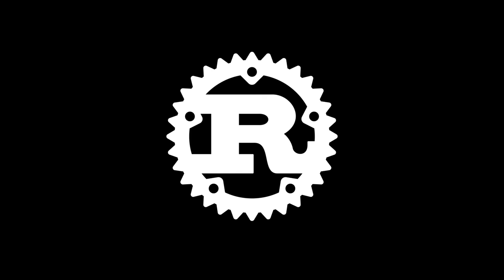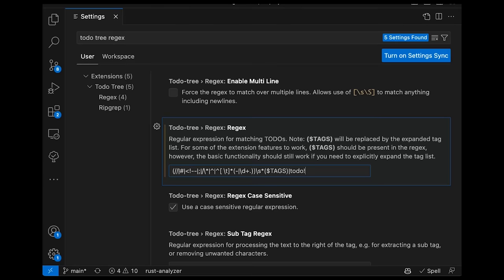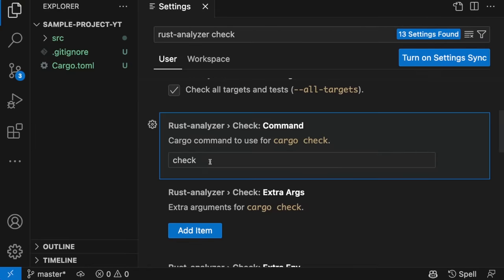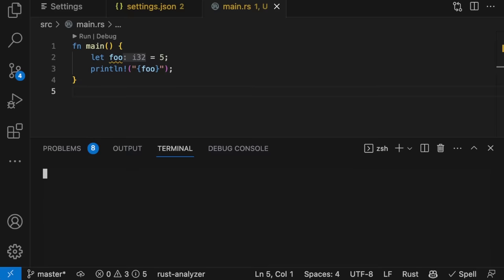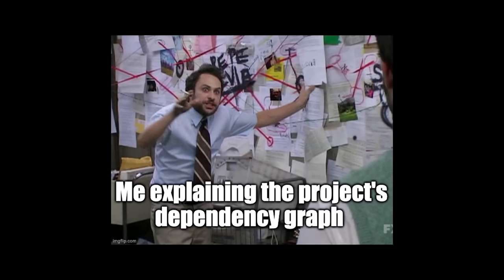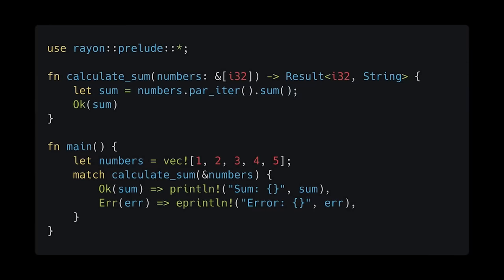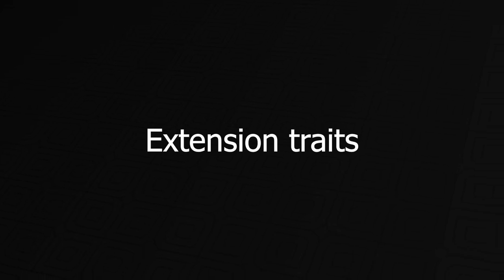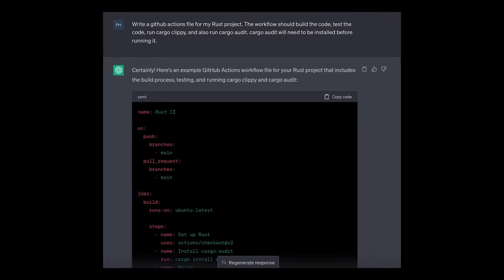5 Better ways to code in Rust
In today's video, we'll explore some techniques and strategies to improve your coding experience with the Rust programming language. Whether you're a beginner or an experienced developer, these tips will help you write cleaner, more efficient, and more maintainable Rust code.

0:00 Intro
0:20 Tip 1
1:53 Tip 2
5:26 Tip 3
6:51 Tip 4
7:38 Tip 5
8:52 Bonus Tip